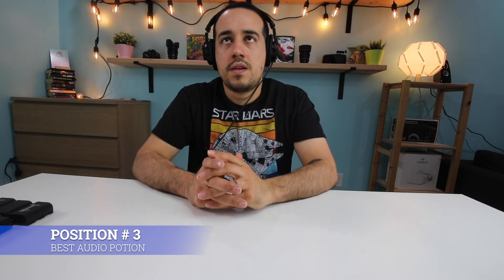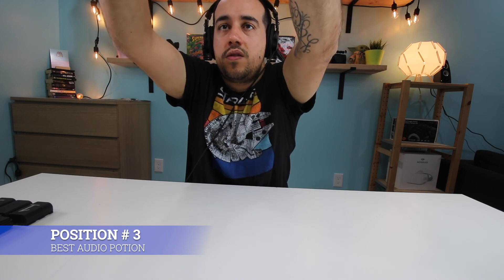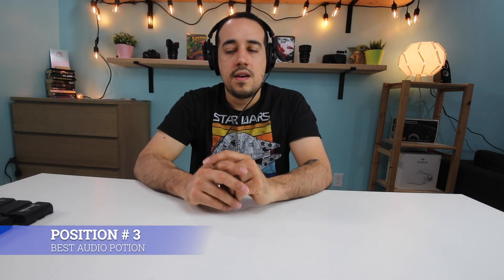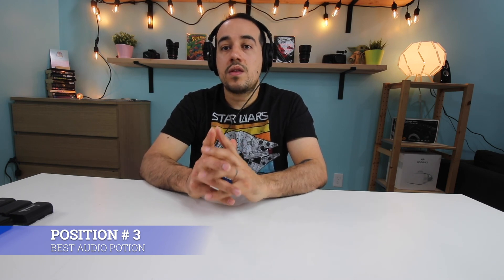BEST AUDIO POSITION: SONY ECM 674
Overall I have been using my Sony ECM 674 shotgun Microphone every day and I have been learning at but I feel like I barely scratch the surface. That is because this system works in conjunction to many more different systems and just by being good with a shovel doesn't mean that you will be good with a rake or a chain saw. So I continue to push through a few hurtles as I continue to progress. Also if you want to follow along with this experiment you must not change the setting on your earphones or headphones because the audio changes as the positions of the Microphone changes.

A few addition question and observations that I did as I was doing the Microphone testing.

Describe the sound quality of all four recordings individually?

Position 1—Mic above the head, pointing down at the head
Above the head I found that that sound was not so sharp and I could hear it. I was weak and hear a small delay but I could notice it the more I just was talking and watching my video. I could hear my word through the head set but I could not see a connection with my video.

Position 2—Mic level with the mouth, pointing at the mouth:
This was the sharpest sound level it had the highest peak and it was really sharp. I gave me head ache because of the very high spikes and it being such a sharp sound. I don’t see myself doing this.

Position 3—Mic slightly above the head, pointing down toward the chest: This is what we consider optimal placement, at the 'solar plexus'
This was just right. I was so clean, not to sharp and the peaks where from a -6 to a -12 and it is the ideal position to place a shotgun Microphone.

Position 4—Mic level with the shins, pointing up at the torso:
This was the weakest sounding level as far as all the positions go. I was really muffling and it did not peak but it was lower then -12 and voice sound sound like muffle instead of sounds.

What are the main differences that you hear?

There is more ways to get bad audio and there is just one why to get it. I heard that it was really easy to deviate from good audio. If you go higher then the neck area you will get really sharp audio and if you go lower that the chest area and  the mid abedominial section you will get muffles. So if you are the boom guy or the sound guy. You need to know your talent really well because if you know the talents body type you will find the sweet spot. I figured out how to get the best audio for me and what works for me but I would have to do a few sound

Which mic position do you think sounds best? Explain why?

This position give you the closest to -12 to -6 decibel with out spiking the sound. It keep the sound sounding really crisp and constant. Overall it sound better than the other positions and if I can find this spot on my future talent. It will help me get the best audio possible with the tools at my disposal currently.